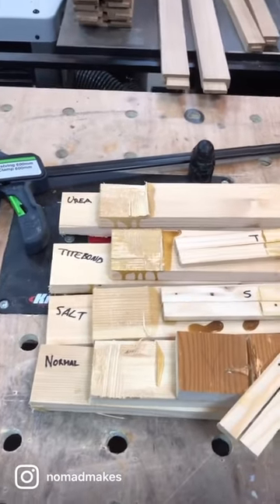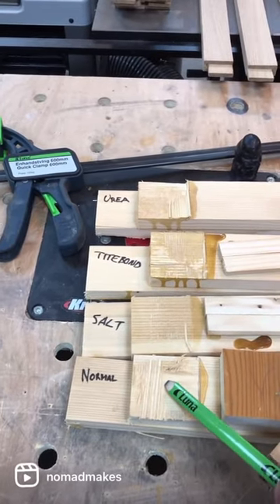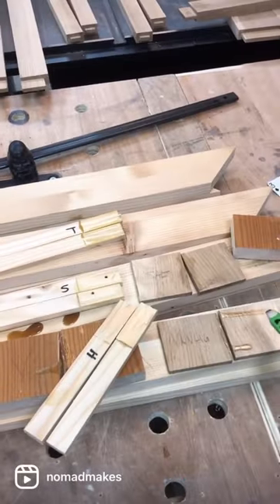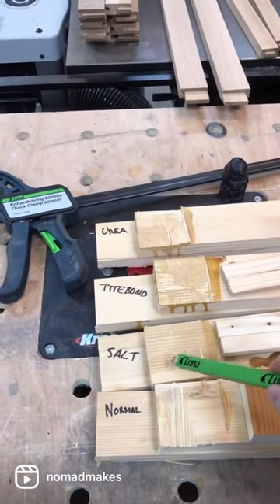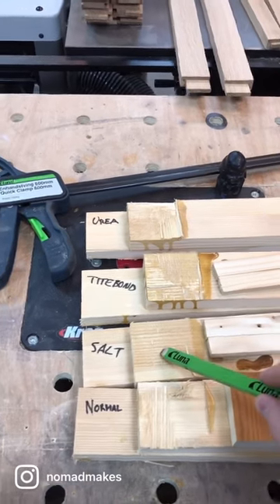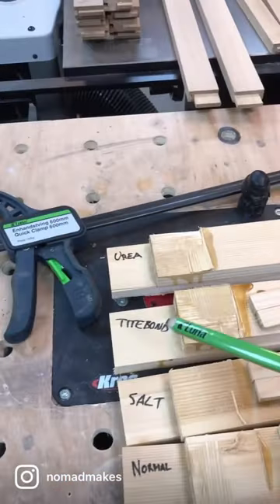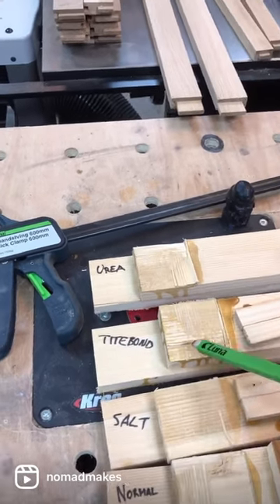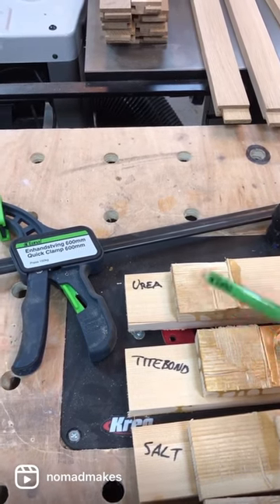HIDE GLUE test results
The hide glue test results.